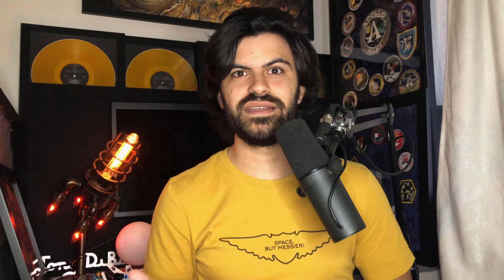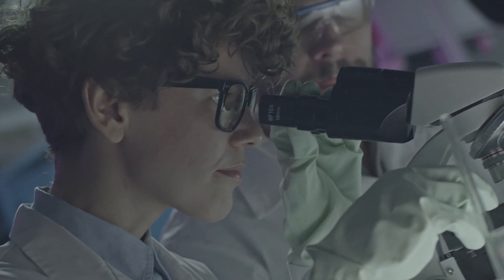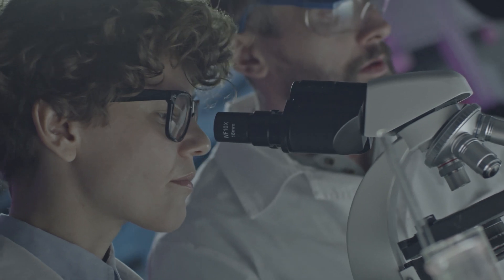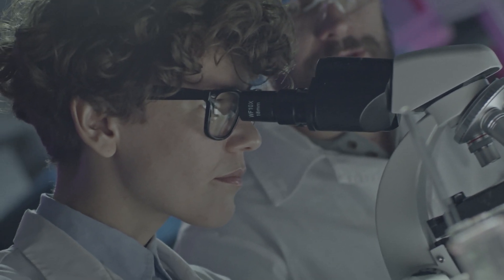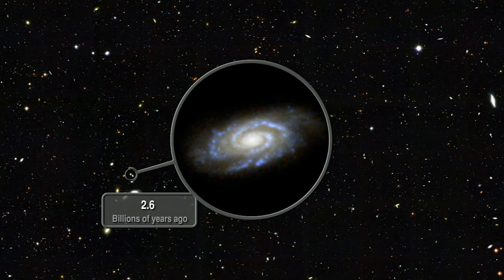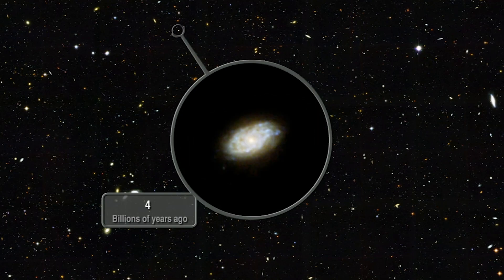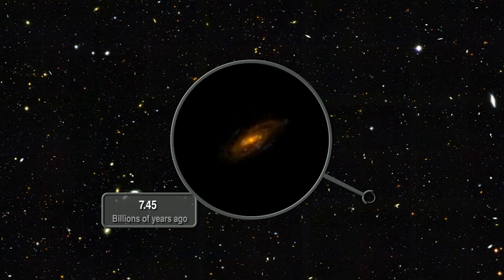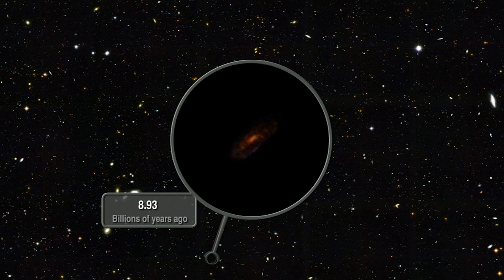Cosmology 101: Redshift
Cosmology is the science of the origin and development of the universe.
In this series, we’ll dive into the known facts that lead to the most accepted theories regarding the origin of our universe. But it all starts out with a few basic concepts. The first one we’ll tackle is called Redshifting

Astronomers often use the term redshift when describing how distant objects behave far away from us. To understand what a redshift is, think of how the sound of a siren changes as it moves toward you and then away from you. As the sound waves from the siren move toward you, they are compressed into higher frequency sound waves. As the siren moves away from you, its sound waves are stretched into lower frequencies. This shifting of frequencies is called the Doppler effect.

A similar thing happens to light waves. When an object in space moves toward u, its light waves are compressed into higher frequencies or shorter wavelengths, and we say that the light is blueshifted. When an object moves away from us, its light waves are stretched into lower frequencies or longer wavelengths, and we say that the light is redshifted.

We believe our universe is expanding because the light from most objects in the Universe is redshifted, other-wise known as the cosmological redshift. The redshift of an object can be measured by examining the absorption or emission lines in its spectrum. These sets of lines are unique for each atomic element and always have the same exact pattern and spacing. When an object in space moves toward or away from us, the absorption or emission lines will be found at different wavelengths than where they would be if the object was not moving (relative to us).

The change in wavelength of these lines is used to calculate the objects redshift.

You may now be thinking: if all the stars are moving and motion changes the wavelength of each spectral line, how can astronomers possibly tell what elements are present in the stars? I mean, isn’t it the precise wavelength (or color) that tells astronomers which lines belong to which element?

I thought the same thing. The truth is that Astronomers rarely judge the presence of an element in an astronomical object by a single line. It is the pattern of lines unique to hydrogen or calcium that enables us to determine that those elements are part of the star or galaxy we are observing. The Doppler effect does not change the pattern of lines from a given element—it only shifts the entire pattern slightly toward redder or bluer wavelengths. Then, the shifted pattern is still quite easy to recognize. Best of all, when we do recognize a familiar element’s pattern, we get a bonus: the amount the pattern is shifted can enable us to determine the speed of the objects in our line of sight.

You see, the training of an astronomer includes hours learning to decode light measuring these wavelengths in containers of gas in laboratories, which are not moving. An experienced “decoder” can learn the temperature of a star, what elements are in it, and even its speed in a direction toward us or away from us just by looking at it.

Some interesting questions arise from this for me though regarding why the universe is increasing in its expansion. Please ask YOUR questions in the comments section and we’ll tackle them in part 2. Thanks!

Many of the facts mentioned here were quoted and NASA.gov.